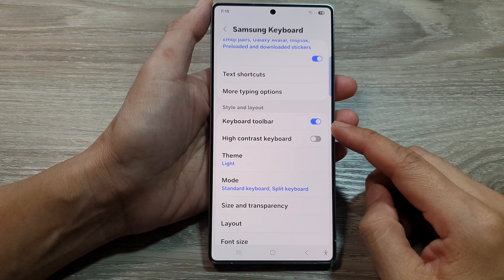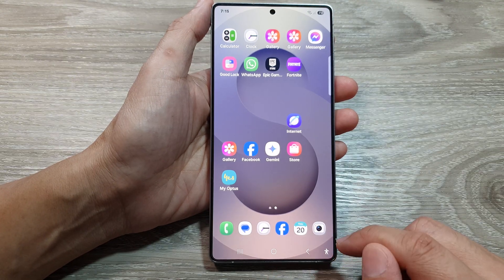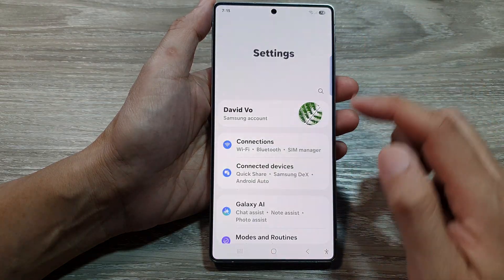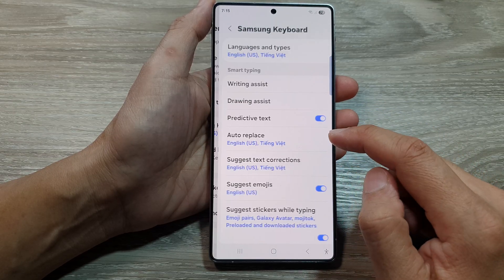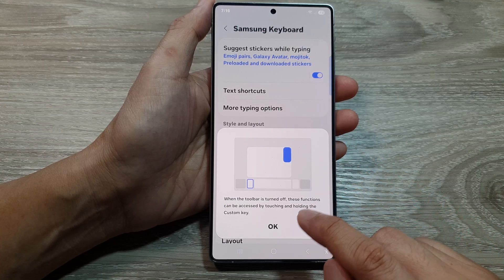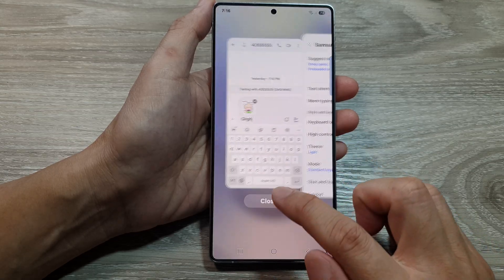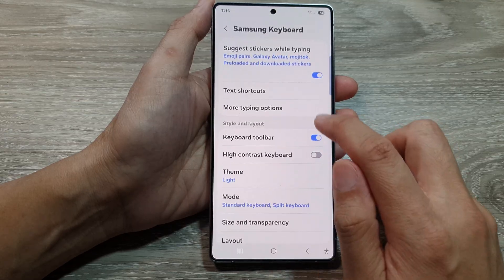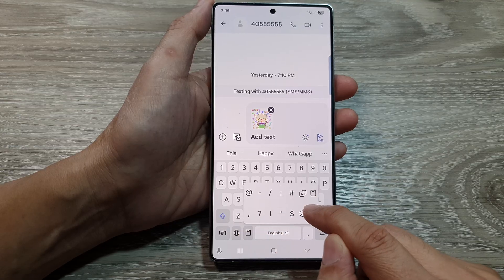⌨️ How to Turn ON/OFF Samsung Keyboard Toolbar on Galaxy S25/S25+/Ultra – Quick Guide 🔧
In this video, we’ll show you how to turn on or off the Samsung Keyboard Toolbar on your Galaxy S25, S25+, and Ultra. The keyboard toolbar provides quick access to emojis, clipboard, voice input, and more, enhancing your typing experience.